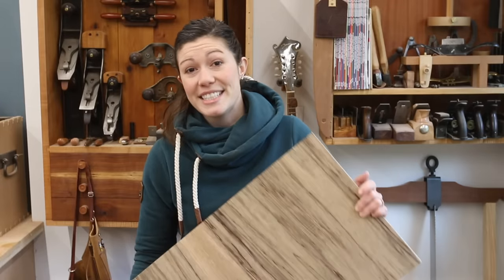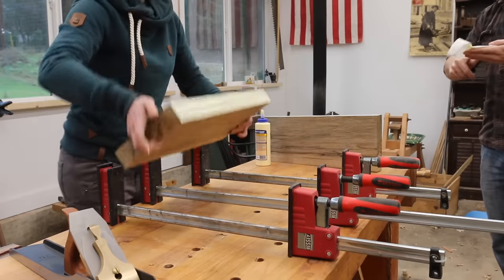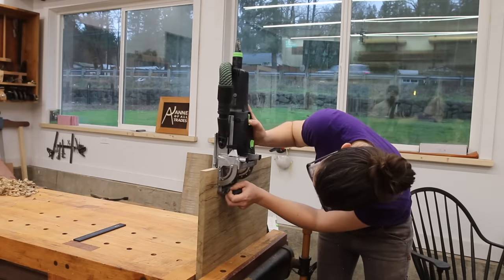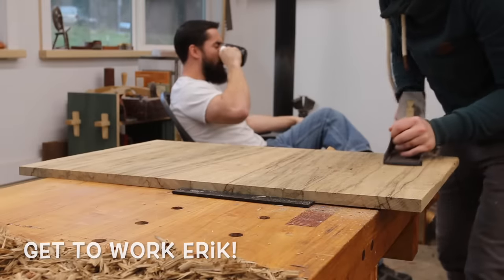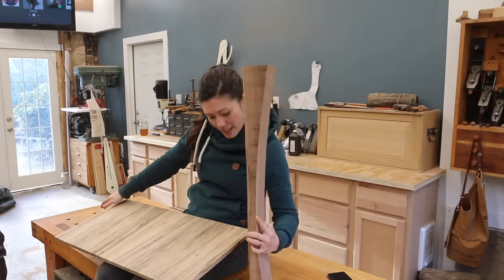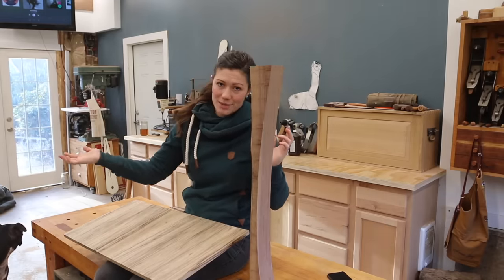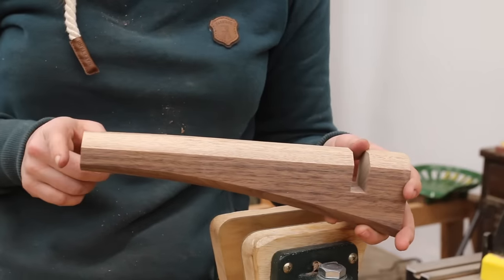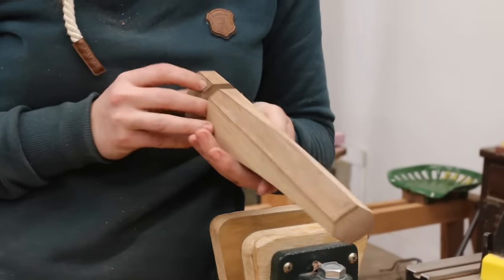Sculpted Walnut & Limba Tea Table Build // Woodworking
Eat your breakfast in bed like the Queen Herself! 2 months FREE Skillshare

While I don't get to eat breakfast in bed often, I do often work on my laptop in bed. This is a great skillbuilding project with a super useful end result, a flat surface to use as a sofa table, eating or working from the couch, or in bed. When Erik and I built the sculpted walnut table for the tiny house, there were several mid-project design changes and design ideas. One of which we actually made, then realized we didn't like the way it looked. We spent a huge amount of time resawing and flattening this piece of black limba by hand, so I wanted to make sure I came up for a good use for it when we decided not to incorporate it in the original table design. I saw someone eating breakfast in bed on one of my favorite shows, and came up with the perfect project idea: a bed table. This could be used as a TV tray, a tray table, a couch table, a workstation for working in bed, used as a tea party table seated on the floor... so many options, but most importantly, the Limba top found a table to go with it, and I couldn't be more pleased with the design.

EcoFan for Tiny Stove
My safety glasses
My shoes
Power Carving Station
Dust Hood
Guitar Neck Vise
Turbo Plane
Flex-Shaft Tool
Mini Grinder Kit
Fein Grinder
Big Gulp Dust Hood
Corradi Rasps